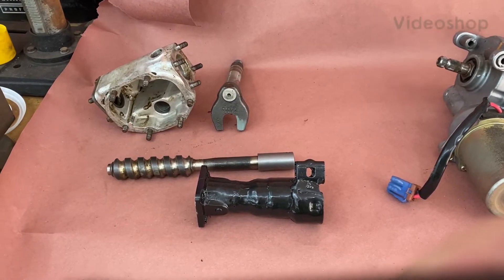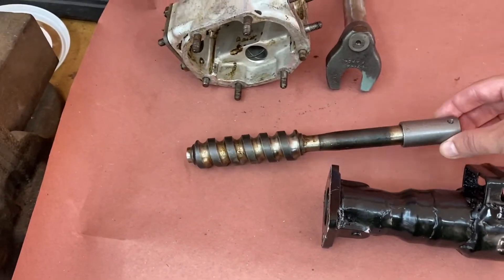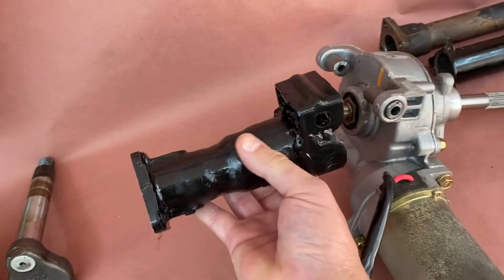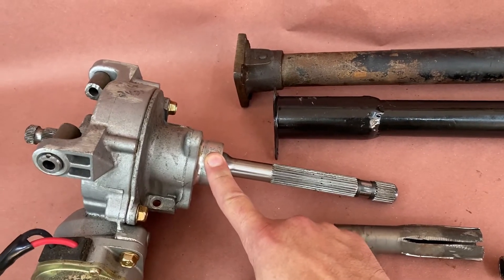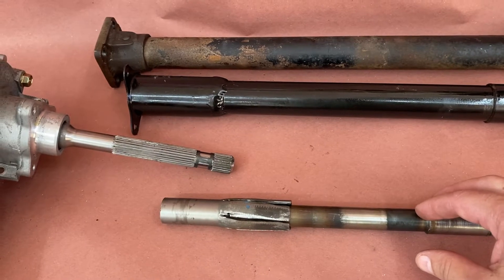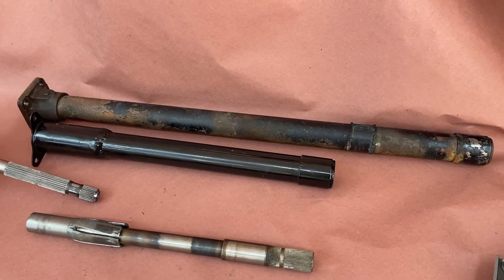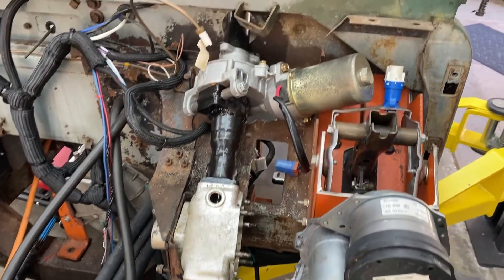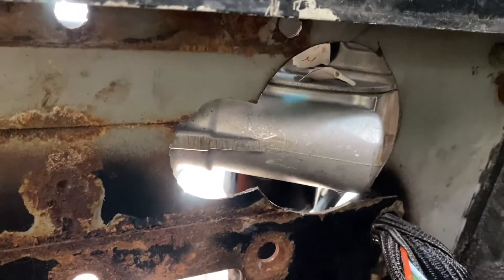Electric Power Steering for Series LandRover Power Steering : Part 2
How to convert early  Land Rover steering to Electric power steering part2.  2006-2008 Saturn Vue steering unit plus “Bruno” steering control module off of Amazon mated to original steering column.  Mounted in engine bay vs commercial units of similar design mounted in dash.